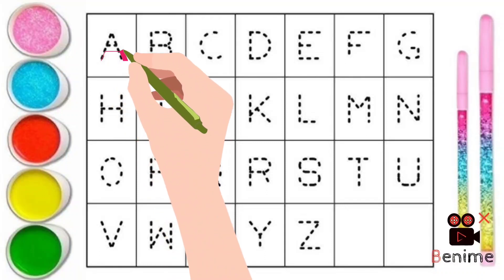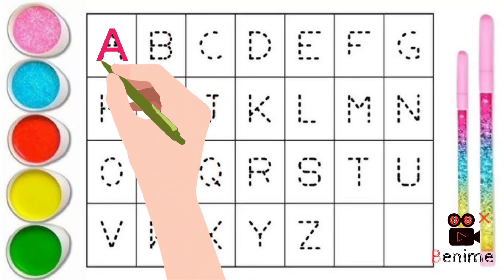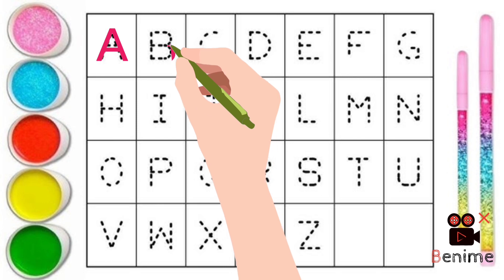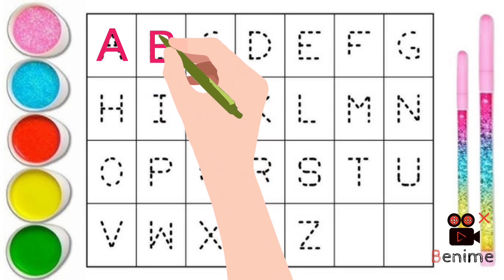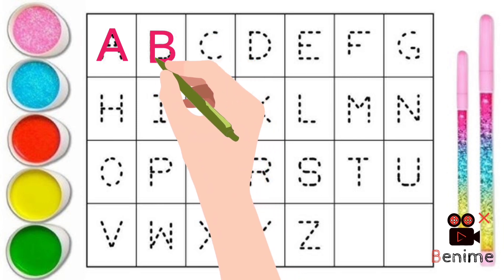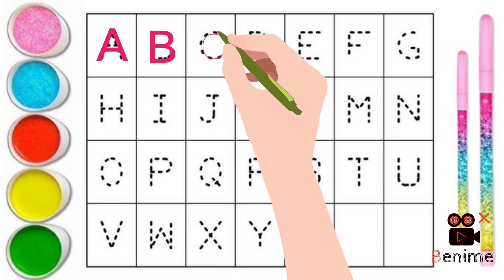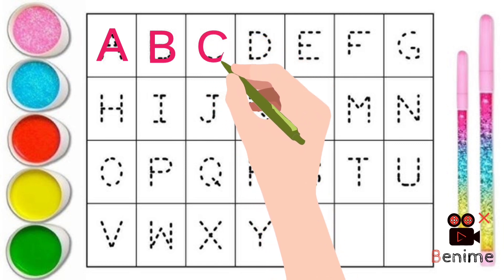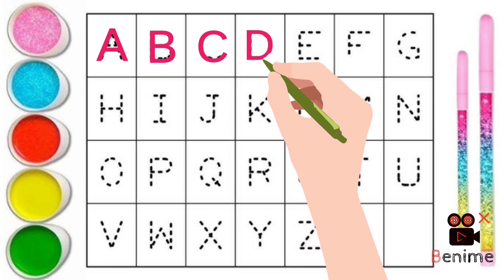abcd, abcdefg, a for Apple B for ball c for cat, alphabets, phonics song,अ से अनार, English varnmala